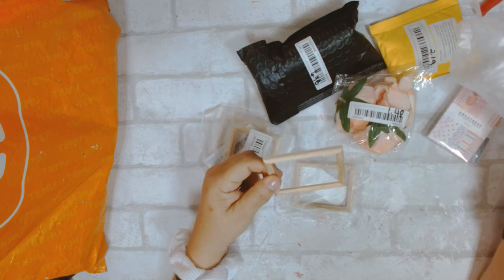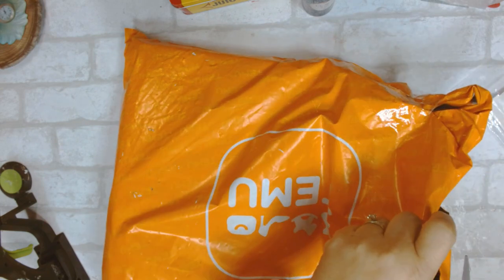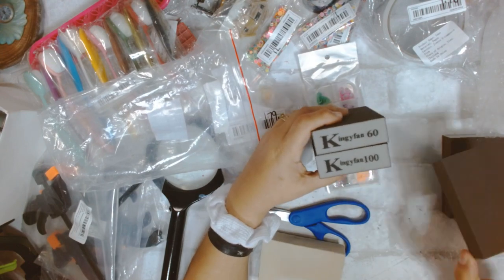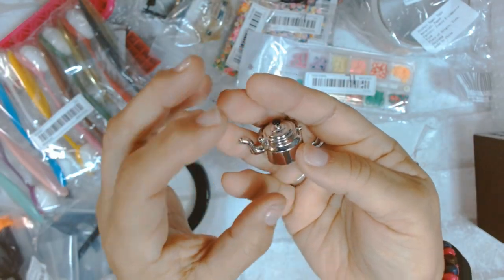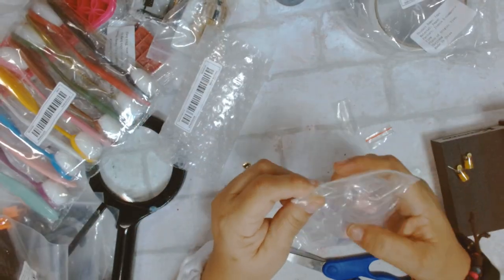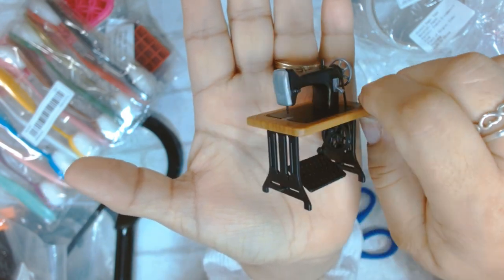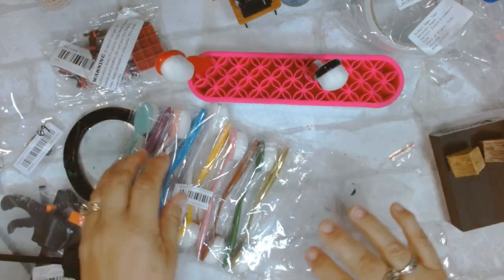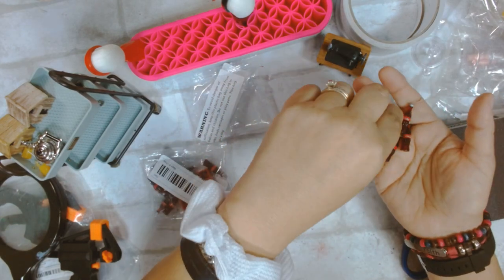Unboxing the CUTEST Miniatures EVER - You WONT BELIEVE What I Found!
Items you can enjoy at deep discounts. Gadgets you can love. Each package is a thrill to open.

I've received a lot of crafty items that I can actually use in my every day crafts and you can to. Click on the link below and get started.

Join our Facebook crafting group. You can share your projects inspired by my videos and you post your projects to inspire others,